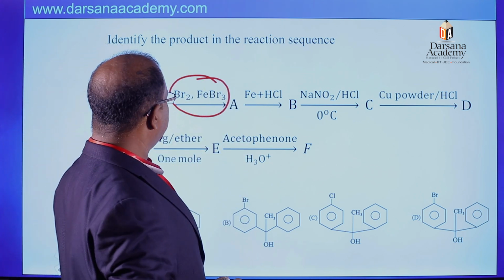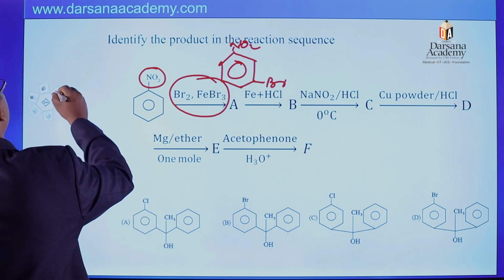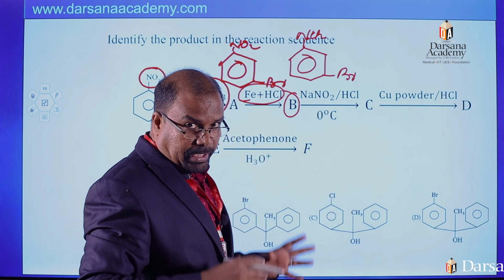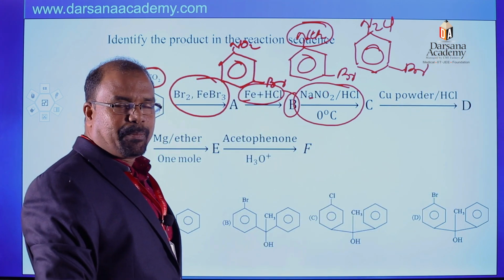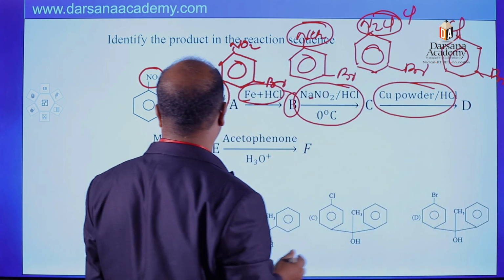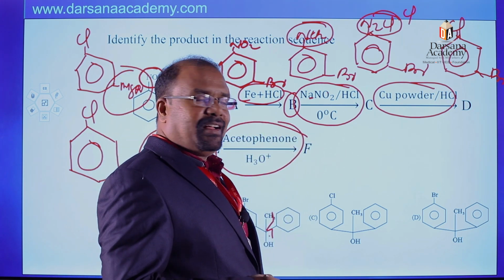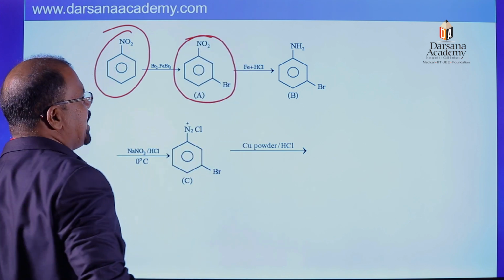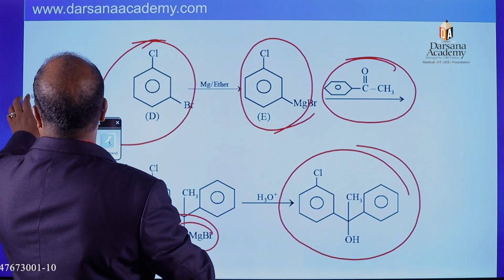CHALLENGING CONCEPTS - CHEMISTRY - DARSANA ACADEMY KOTTAYAM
CHEMISTRY
CHALLENGING CONCEPTS is a new series of videos that briefly explains many important concepts in different subjects. A must watch series for NEET, JEE/IIT, KEAM aspirants.
DARSANA ACADEMY KOTTAYAM
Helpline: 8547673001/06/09